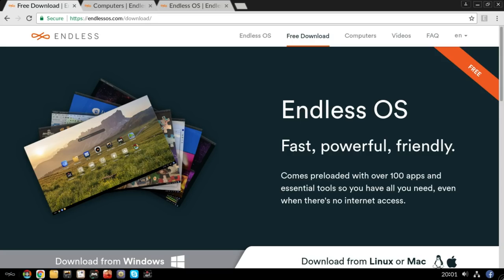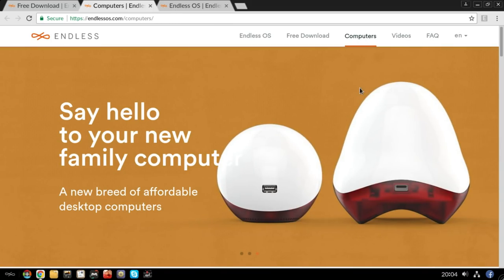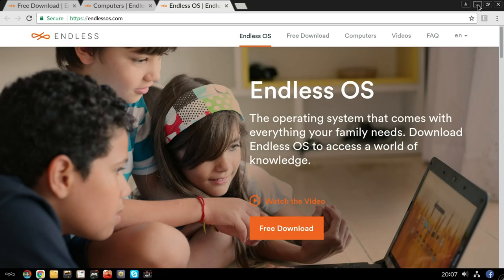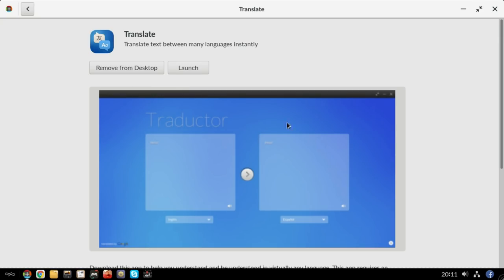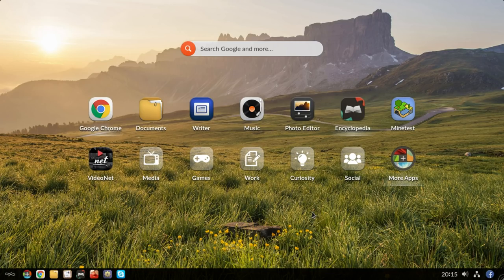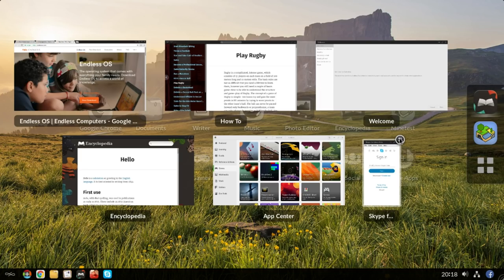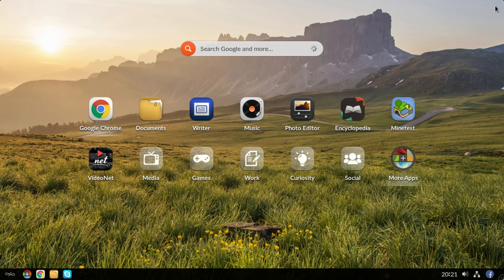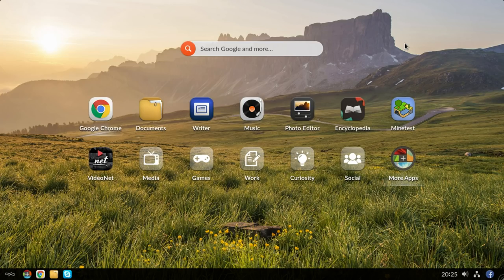Some thoughts on Endless OS: GNU/Linux overview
"The operating system that comes with everything your family needs. Download Endless OS to access a world of knowledge.
Endless OS is a free, easy-to-use operating system preloaded with over 100 apps, making it useful from the moment you turn it on. Explore what makes Endless OS different, intuitive, and powerful." From the Endless OS website.